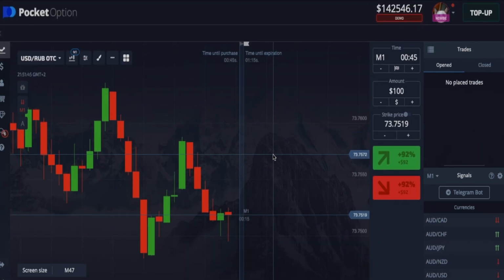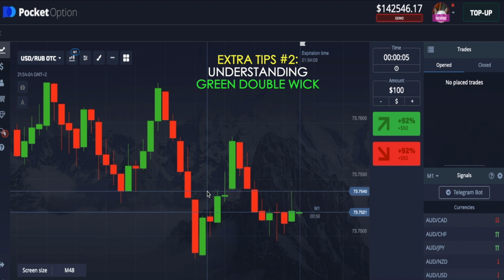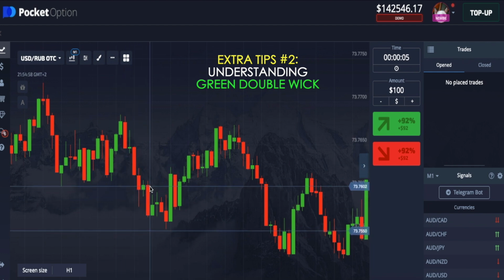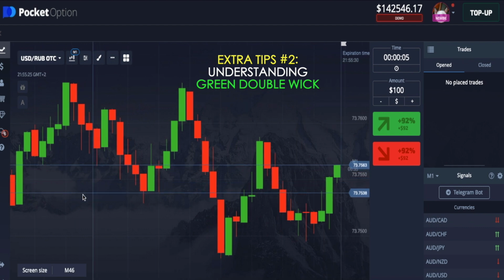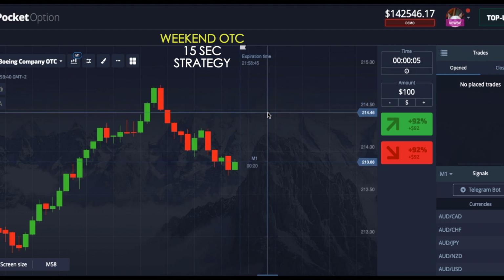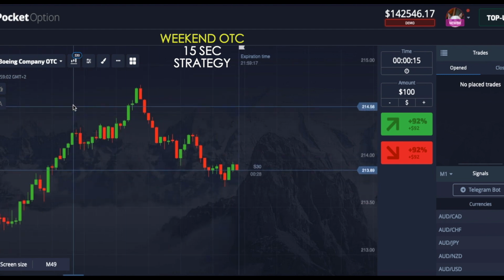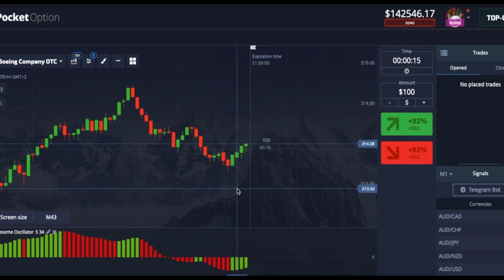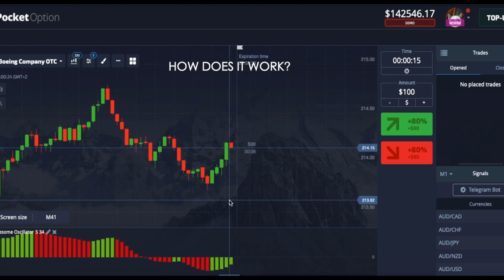TOP 15 SEC OTC STRATEGY | POCKET OPTION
Weekend OTC Tricks 15 sec.